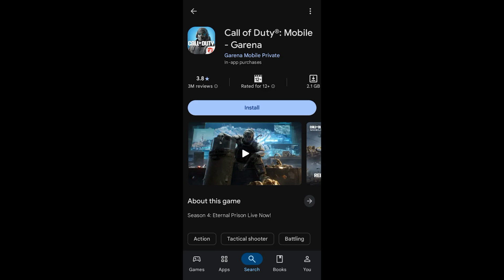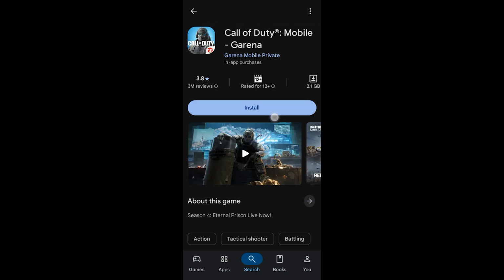How to Fix Network Error in Call of Duty Mobile (Easy Fix 2026) | Step-by-Step Guide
Getting a network error in Call of Duty Mobile can instantly ruin your game… 😤 but the good news is, it's usually super easy to fix.

In this quick step-by-step tutorial, you'll learn how to troubleshoot and fix connection issues so you can get back into the game without lag, disconnects, or frustrating errors.

🔹 What You'll Learn in This Video:
✅ How to check and stabilize your internet connection
✅ Simple Wi-Fi and mobile data fixes that actually work
✅ Why restarting the game can resolve connection errors
✅ How to update Call of Duty Mobile for bug fixes
✅ Quick troubleshooting steps that require no technical skills

⏱ Timestamps:
⏱ 00:00 - Introduction to Network Error Fix
⏱ 00:06 - Check Your Internet Connection
⏱ 00:21 - Switch Wi-Fi or Mobile Data
⏱ 00:27 - Restart the Game App
⏱ 00:48 - Update Call of Duty Mobile

If you're dealing with network errors, connection issues, or random disconnects in Call of Duty Mobile, this guide gives you fast, beginner-friendly fixes that actually work. No complicated settings. No wasted time. Just simple solutions to get you back in the game.

🚀 Don't Forget:
👍 Like the video if it helped
💾 Save it in case the issue comes back
📤 Share it with friends who are stuck on the same error